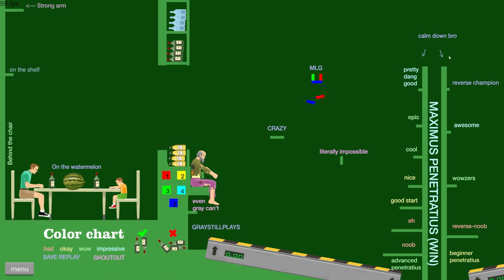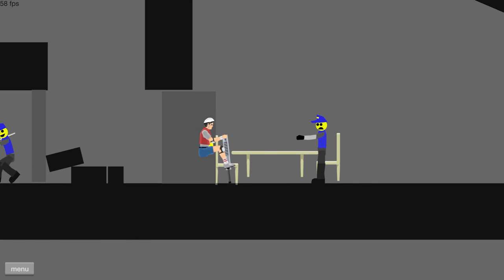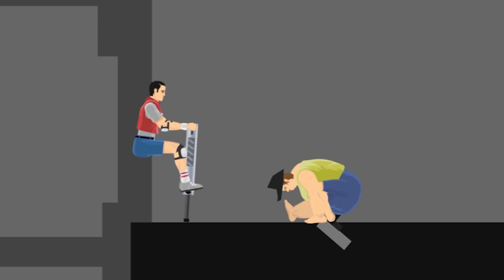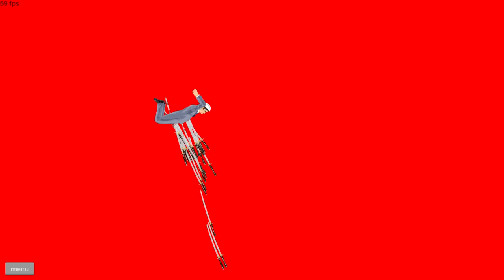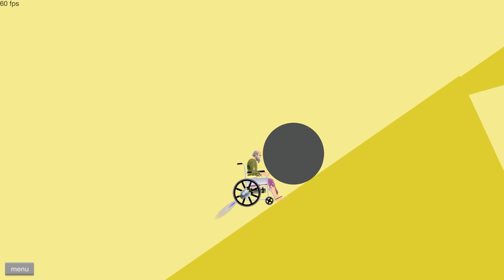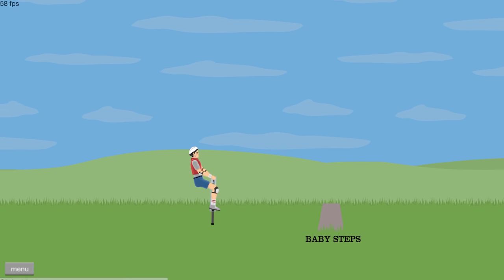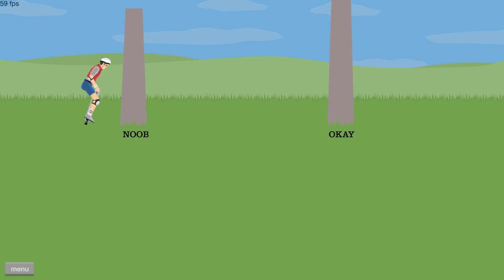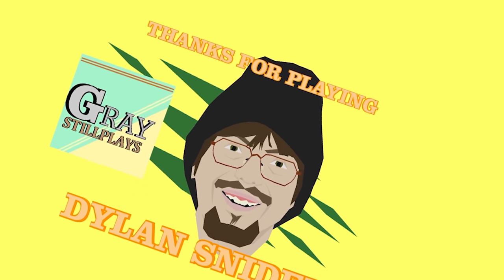When you jump over the sun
It's Happy Wheels.

Follow for more sad pixels